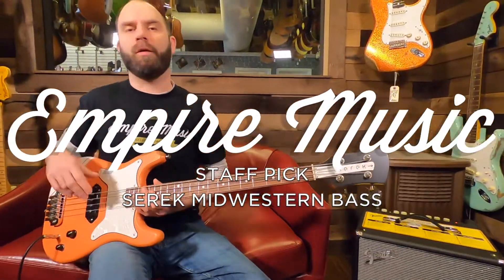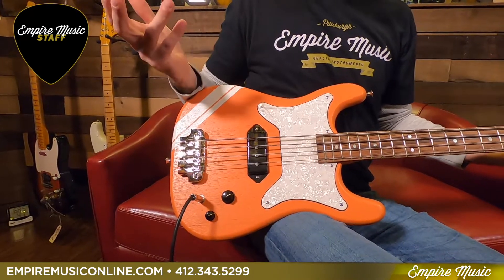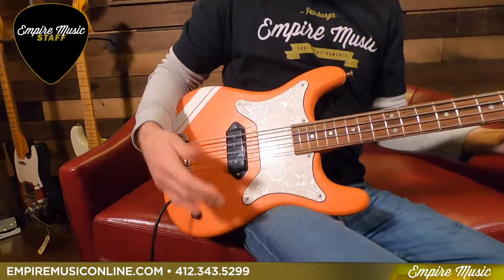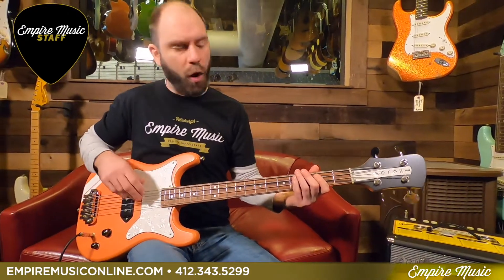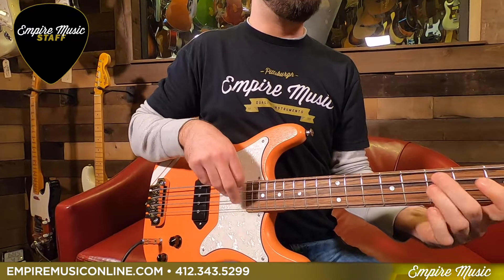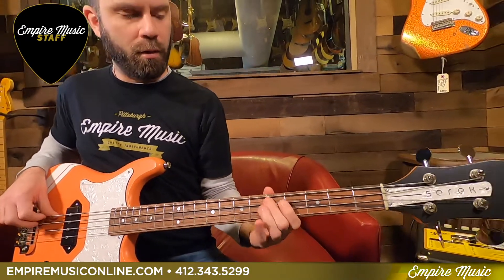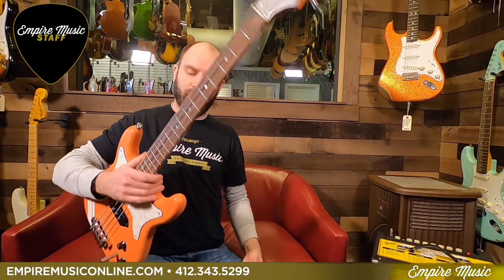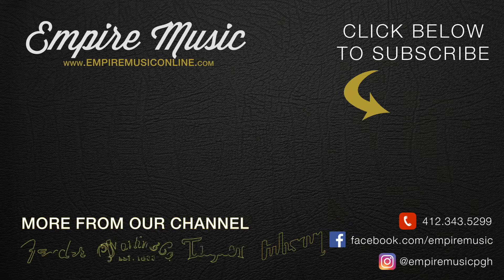Staff Pick Of The Week - Serek Midwestern Bass - Empire Music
This week we bring you an amazing Serek Midwestern Bass! "The Midwestern is a short-scale powerhouse that is compact in size, but does not lack in tone. Think P-Bass meets EB-0. The Midwestern is made up of a Mahogany body and a 30.5″ scale Mahogany neck."